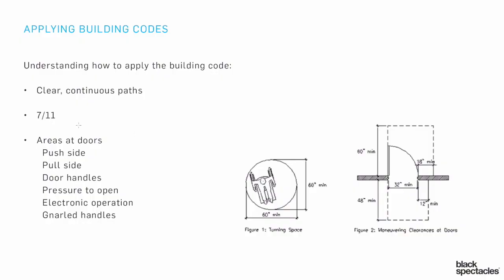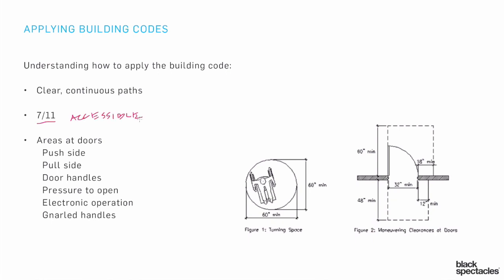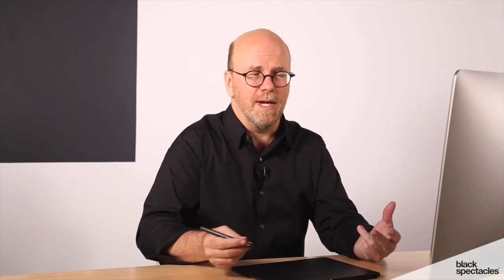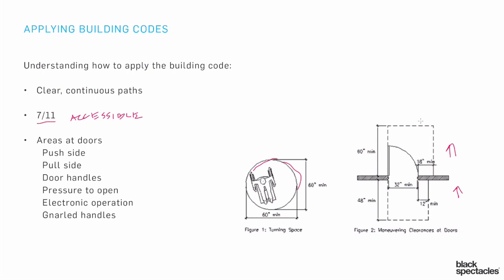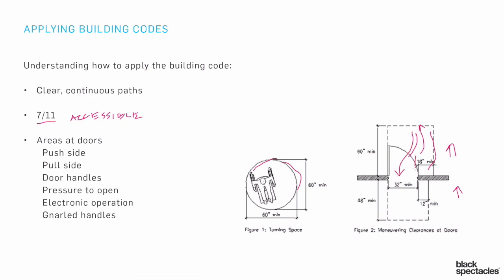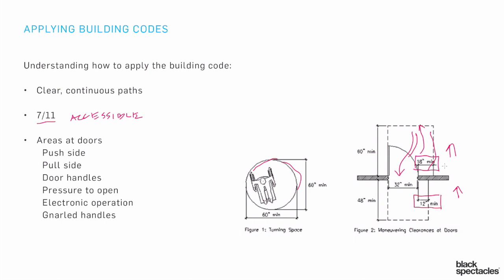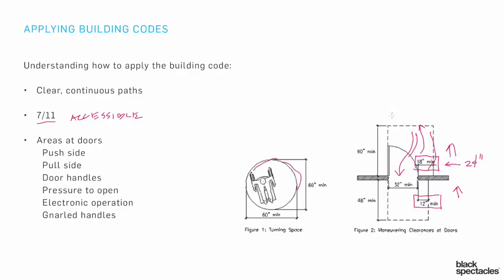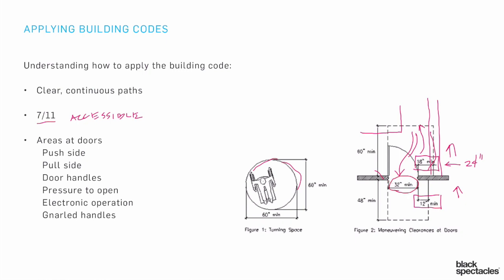Clear Continuous Paths